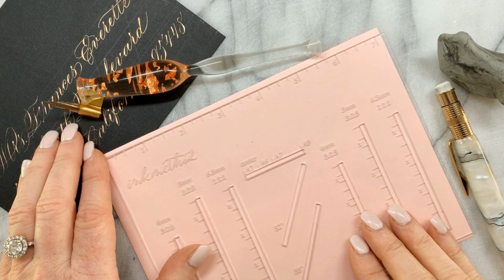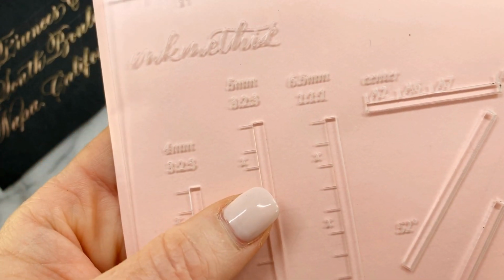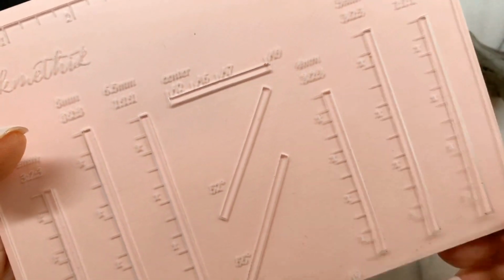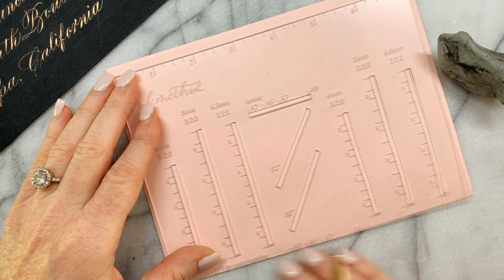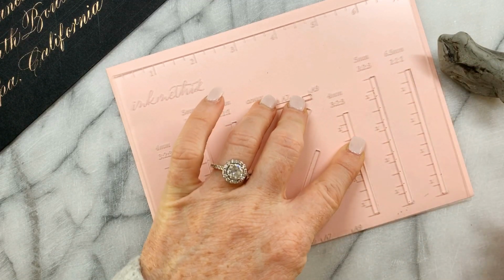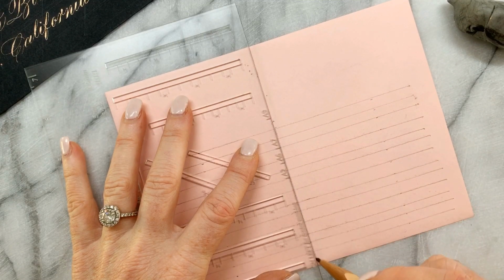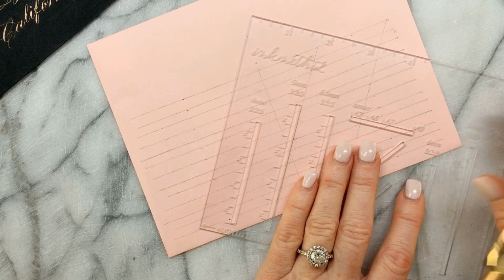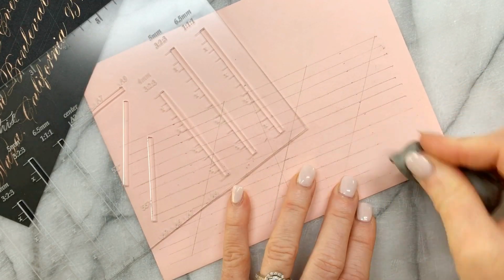inkmethis Envelope Calligraphy Guideline Ruler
Perfect for envelope calligraphy. Allows you to easily add horizontal and slant guides to any envelope.